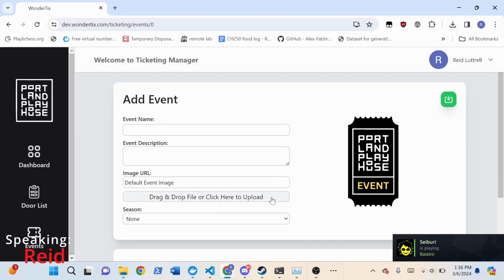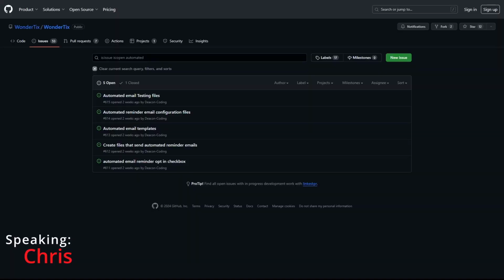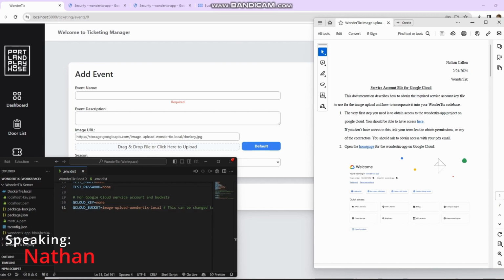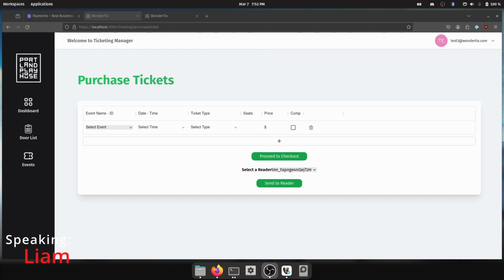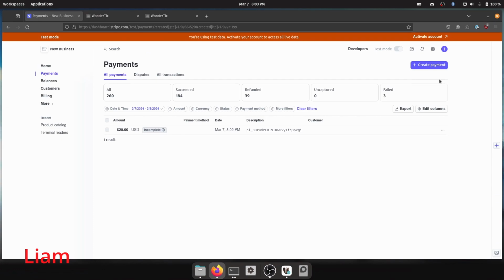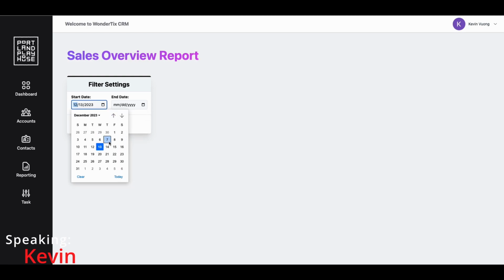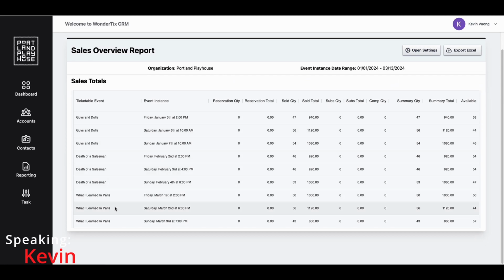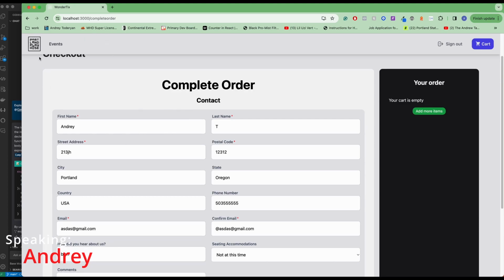Capstone FW2023 - WonderTix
WonderTix - ticketing and donor management for Portland Playhouse

Team: Eben Weisman (lead), Andrey Toderyan, Christopher Deacon, Kevin Vuong, Liam McCracken, Nathan Callon and Reid Luttrell